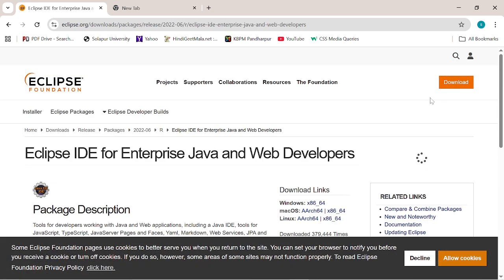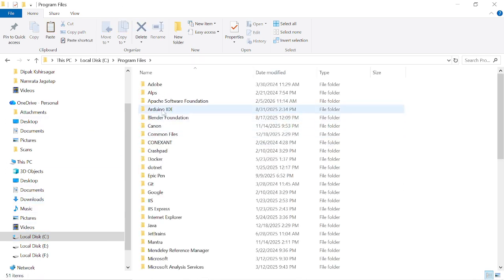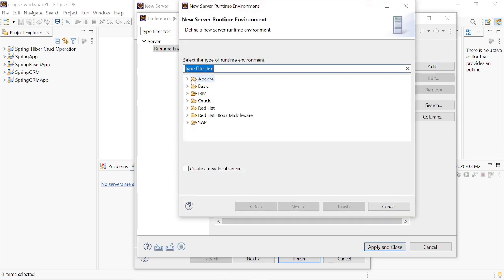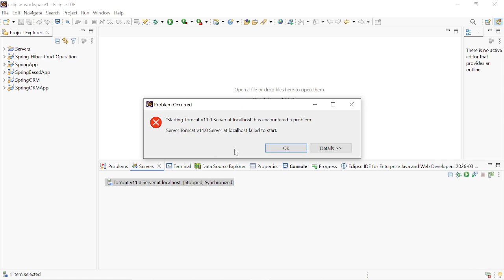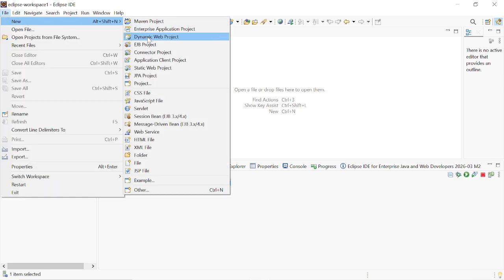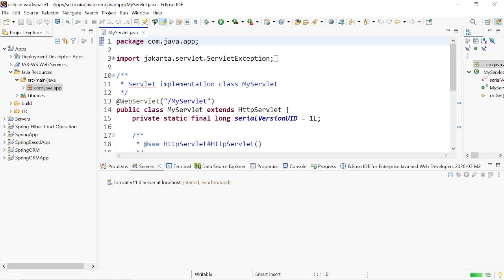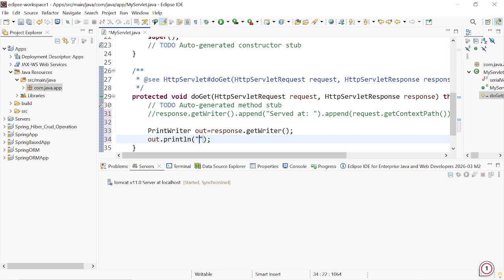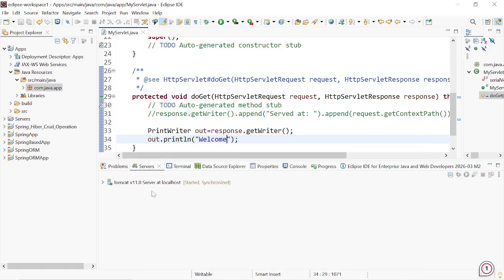How to Configure Apache Tomcat 11 in Eclipse IDE | Jakarta Servlet | 2026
In this video, you will learn how to configure Apache Tomcat 11 in Eclipse IDE (latest version) step by step.

Apache Tomcat 11 is based on Jakarta EE, so this tutorial clearly explains the important change from javax.servlet to jakarta.servlet.

This video is perfect for students, beginners, and Java developers who want to run Jakarta Servlet applications using Tomcat 11 and Eclipse IDE 2026.

🔹 What you will learn in this video:
✔ What is Apache Tomcat 11
✔ Tomcat 11 requirements (Java version)
✔ How to add Tomcat 11 server in Eclipse IDE
✔ How to configure Tomcat 11 step by step
✔ Difference between javax and jakarta
✔ Run first Jakarta Servlet on Tomcat 11
✔ Common errors and solutions

⚠️ Important Note:
Apache Tomcat 11 does NOT support javax.servlet.
It supports jakarta.servlet only.

👉 For beginners using old syllabus, Tomcat 9 is recommended.
👉 For latest industry learning, Tomcat 11 is best.

📌 Tools used:
• Apache Tomcat 11
• Eclipse IDE (Latest – 2026)
• Java 17+

apache tomcat 11
tomcat 11 eclipse ide
configure tomcat 11
tomcat 11 jakarta servlet
jakarta servlet tutorial
eclipse ide tomcat server

tomcat 11 setup step by step
javax vs jakarta
java web application tomcat